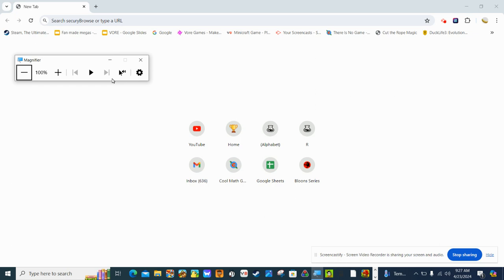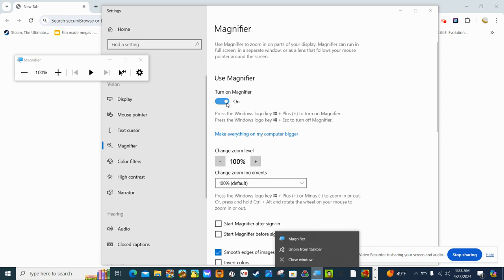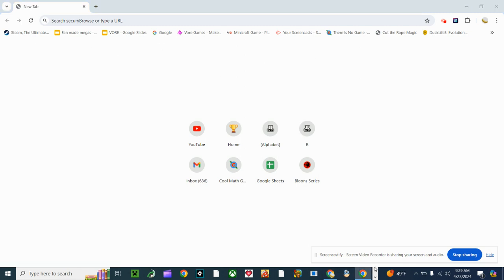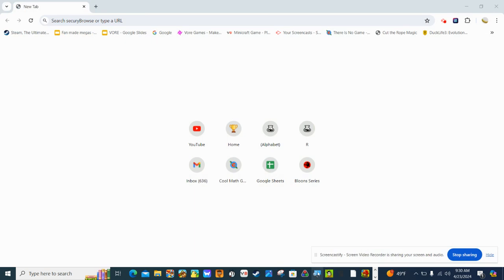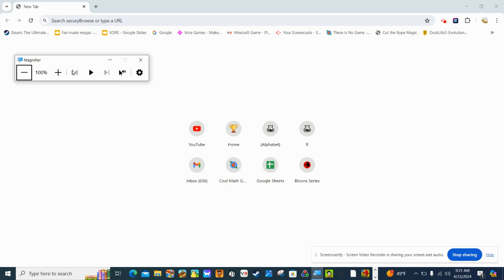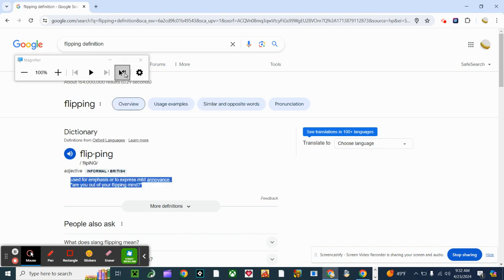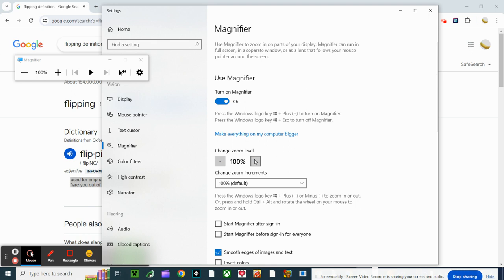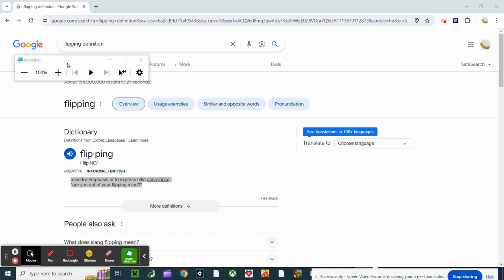How to make art with Google Shapes Part 0: how to use the Magnifier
This is part 0 of a series of videos where I teach people how to make art using Google Shapes